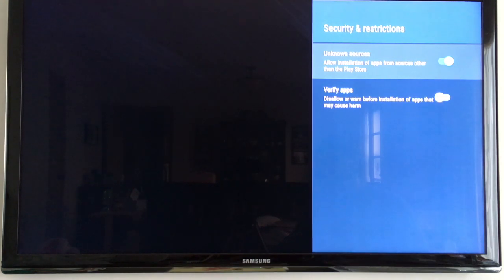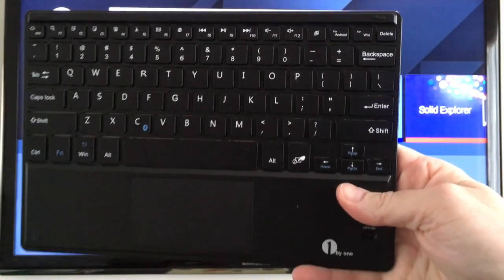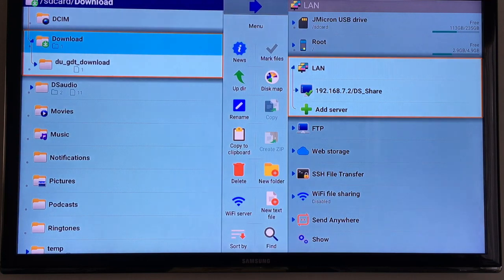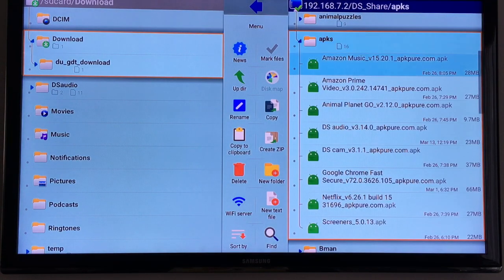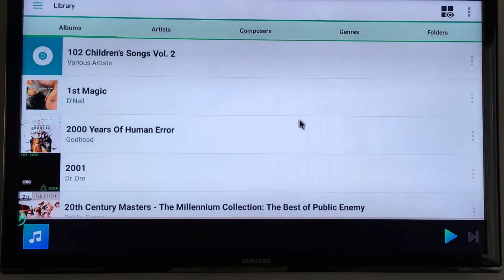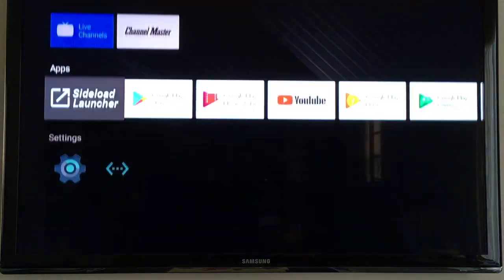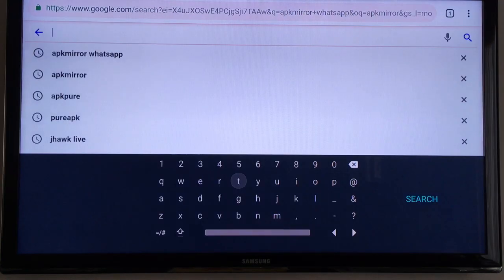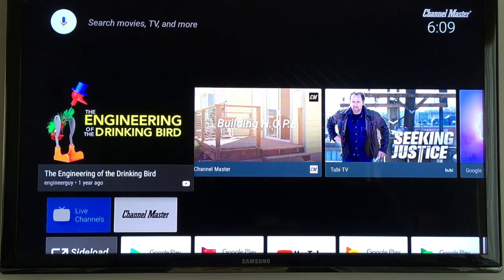Sideloading Apps on a Channel Master Stream+ (Netflix, Amazon, etc...)